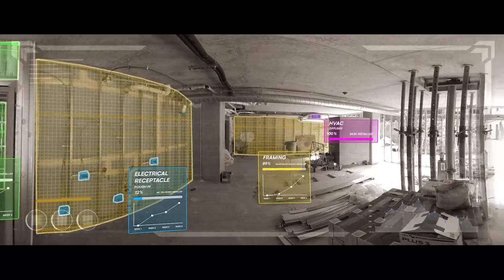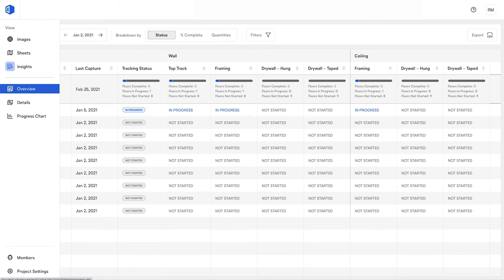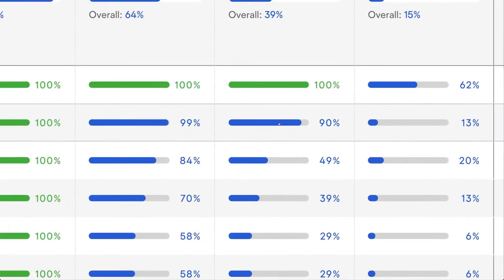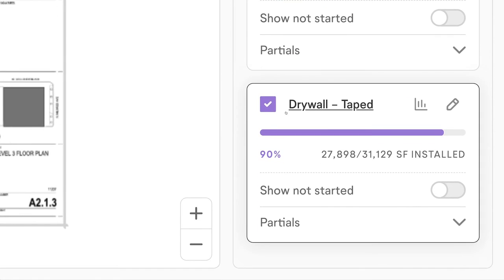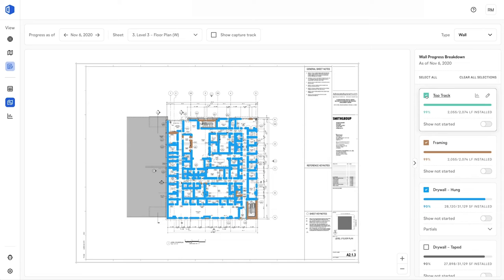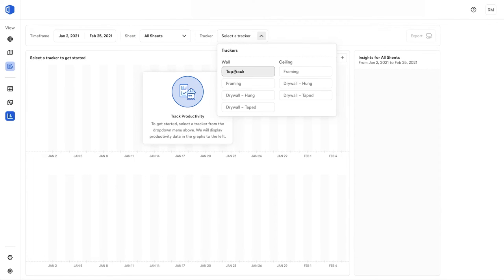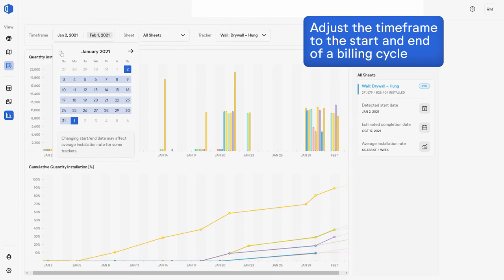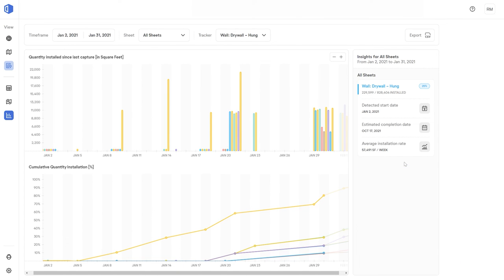How Automated Progress Tracking Software from OpenSpace Simplifies Construction Project Management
OpenSpace is accelerating the speed of construction by automating time-consuming manual processes such as job site documentation and progress tracking. Watch this video to see how OpenSpace Track reveals the percent complete across your entire project automatically, with no extra effort required. You’ll gain a verifiable single source of truth, actionable insights to guide decisions, and an easy way to identify areas with incomplete work. Your OAC and coordination meetings will be far more productive and efficient, and everyone will have access to the information they need to keep the work moving forward.